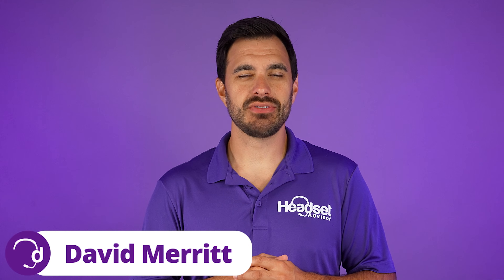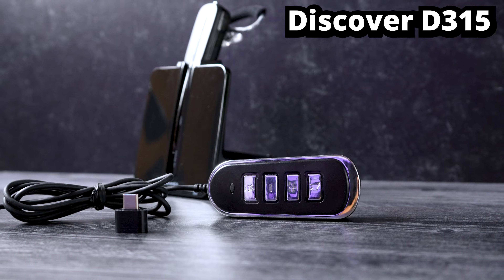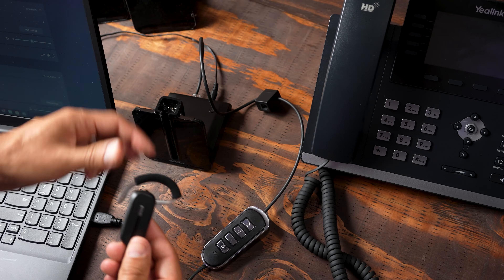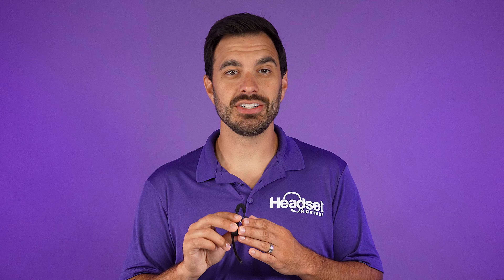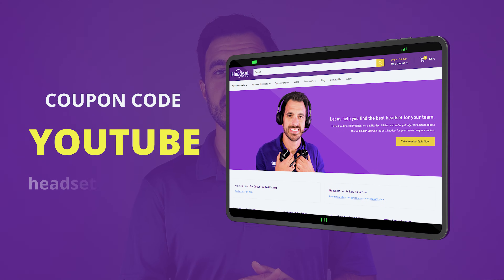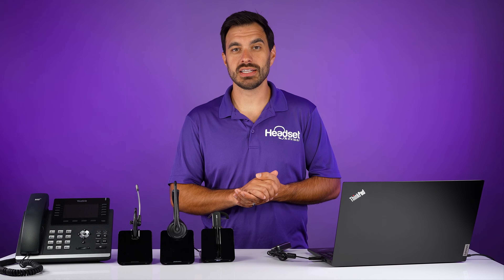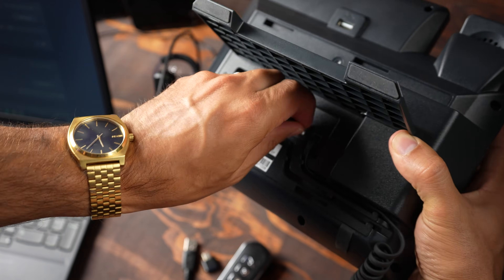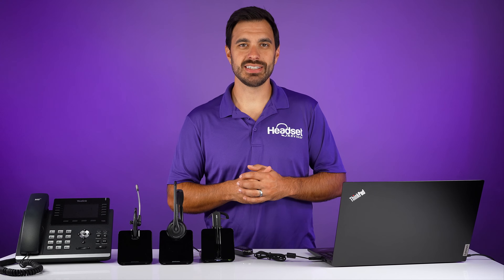How to Connect Plantronics CS500 Series Headset to Computer (CS540, Co54,CS530, CS520, CS510)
The Discover D315 universal USB adapter will convert your Plantronics, Jabra or Sennheiser wireless desk phone headset to work with a computer! That means if your company switched over to softphones or computer applications and no longer uses a desk phone, instead of replacing your headsets, you can add the Discover D315 adapter to connect your existing headsets to a computer.

With inline controls, the D315 allows you to mute/unmute calls or increase/decrease volumes directly from the cord.

Time Stamps:
0:00 - Who is this for?
0:38 - Discover D315
1:13 - How it works
2:03 - Wireless Range
2:16 - Controls
2:42 - Coupon Code/Contact
3:11 - Contact for Headset Recommendation
3:53 - RJ9
4:17 - Final Thoughts

20 IC